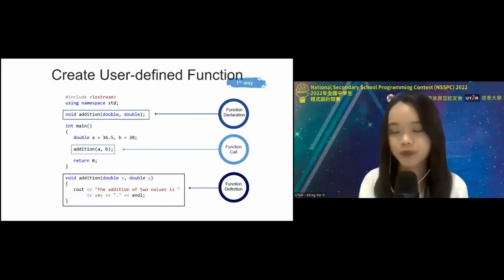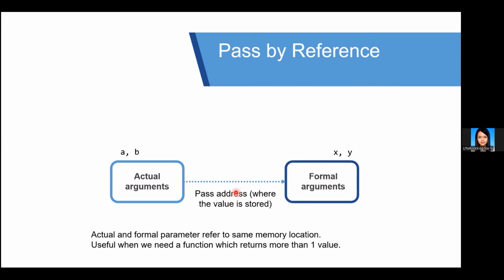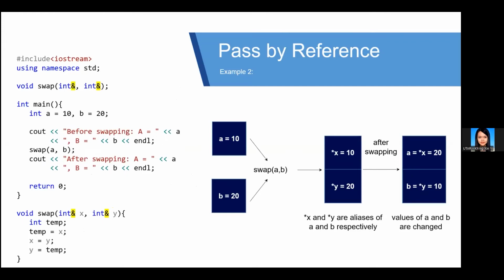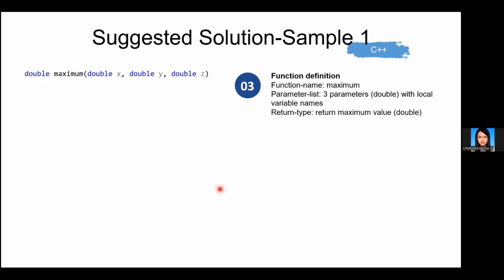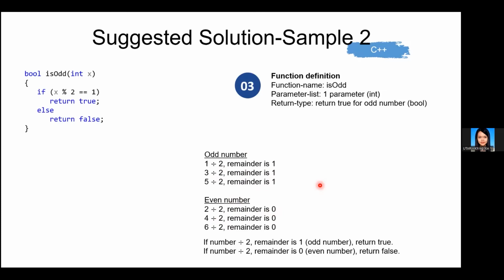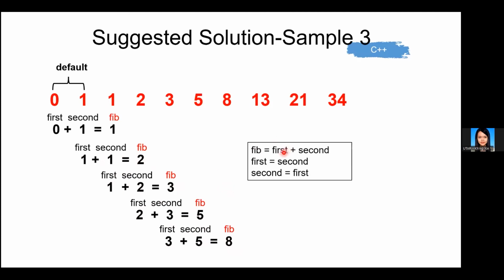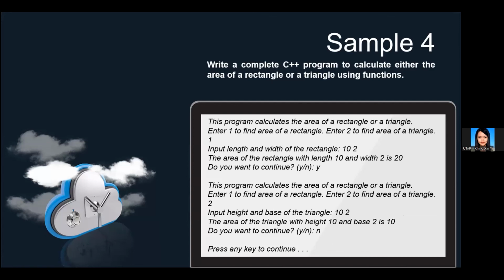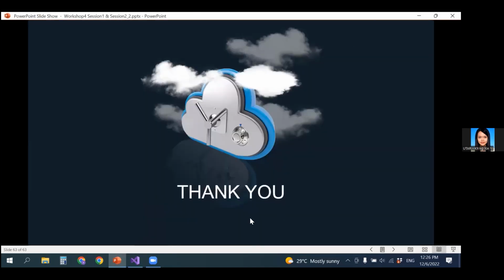Workshop 3 - Function in Programming Part 2